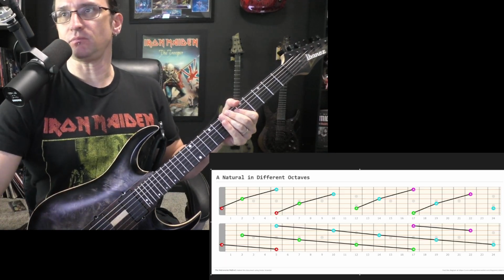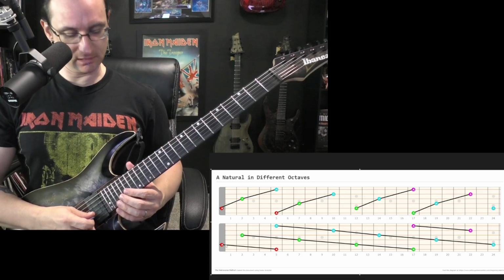Doug H. Video Recap 8-10-26